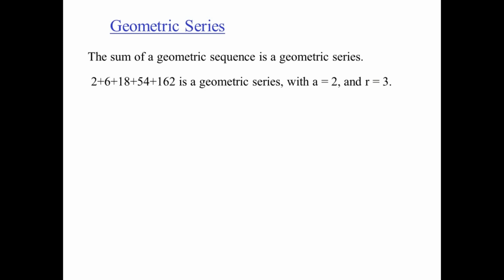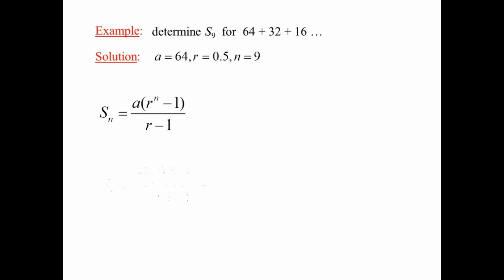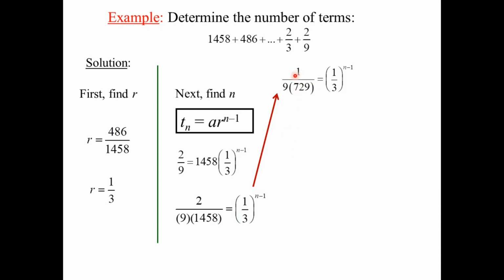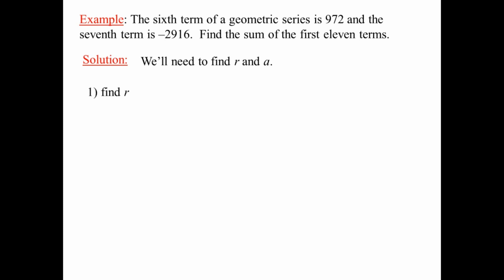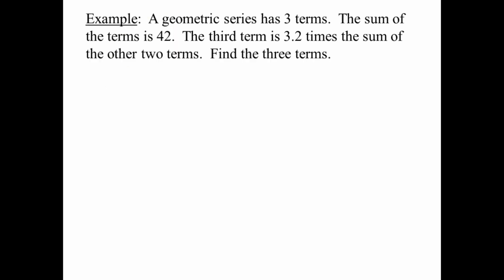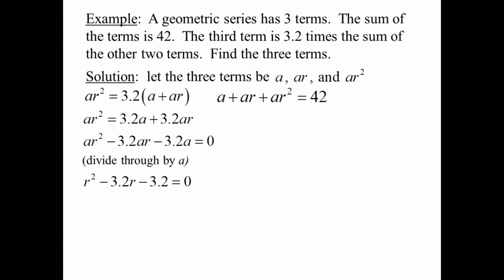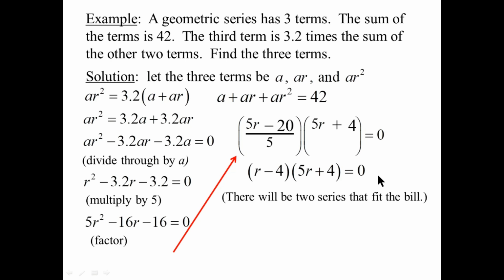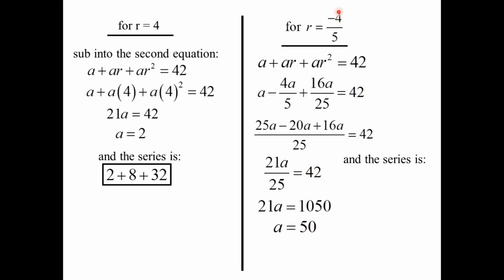Grade 11 Math: Geometric Series